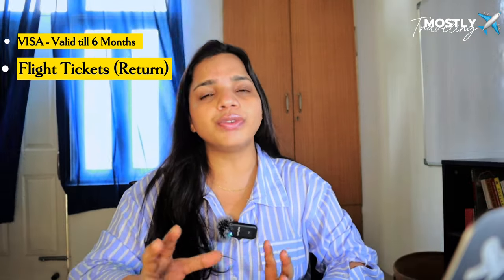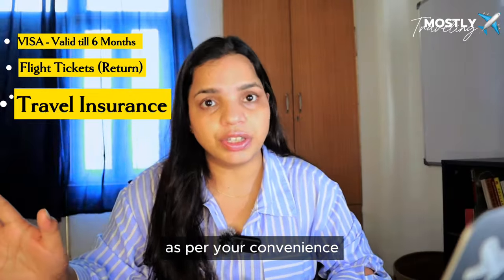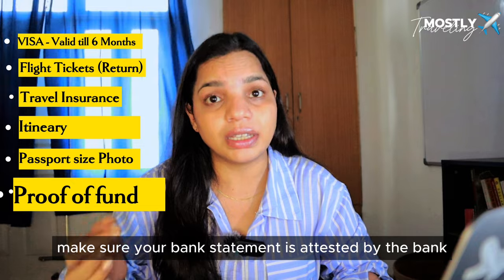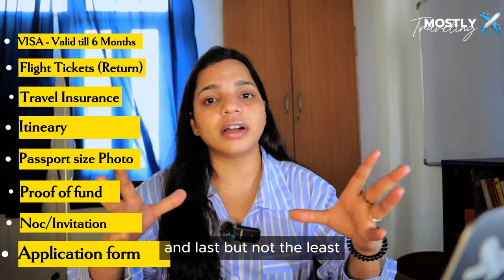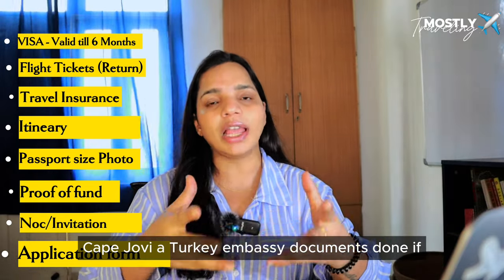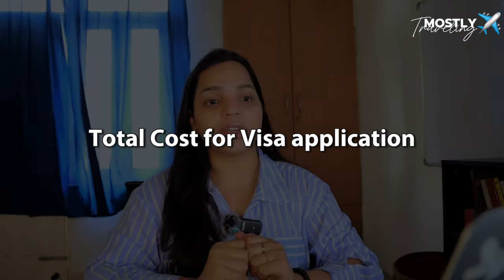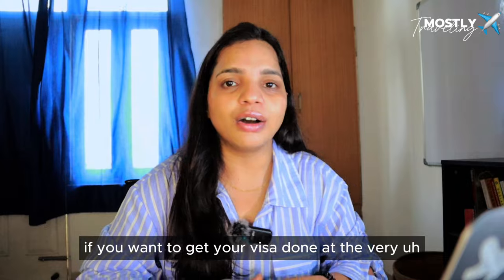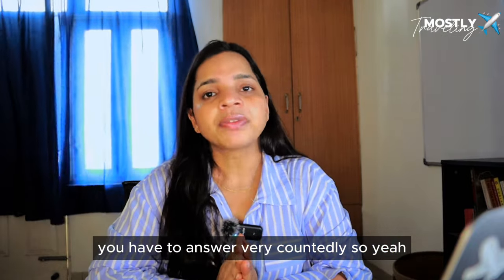Turkey Visa process in 2024 for Indians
This is the recent updated process for Turkey Visa for Indians in 2024.